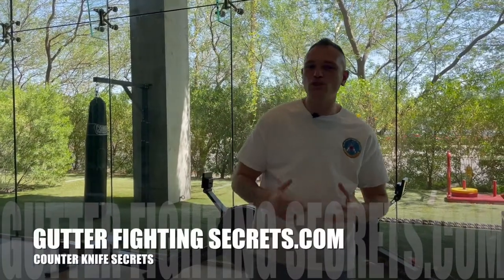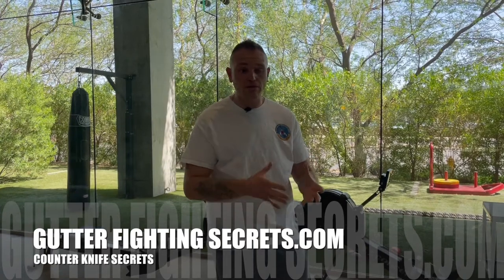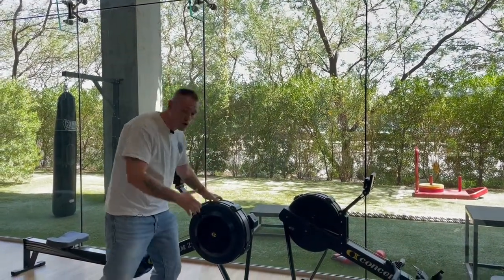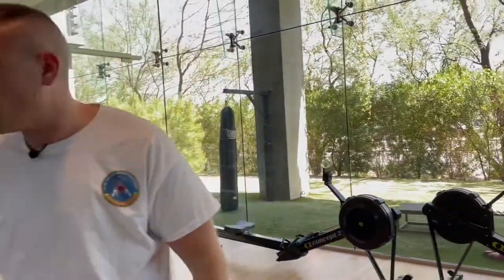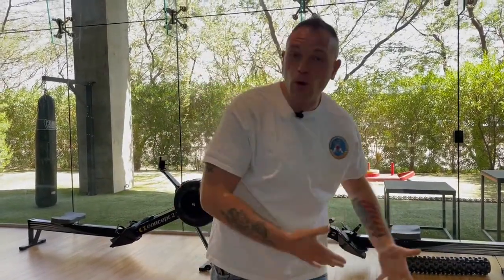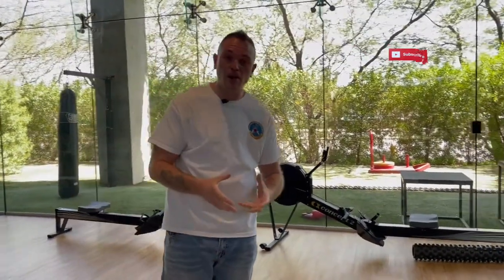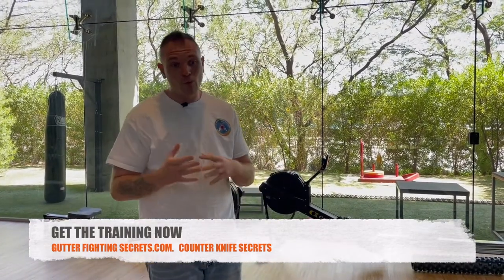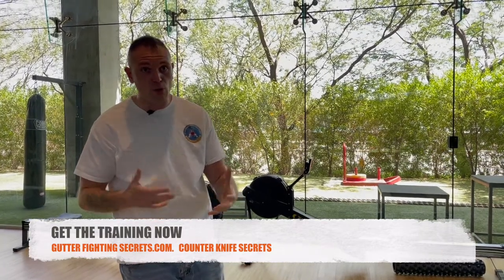Knife Disarms (Reality vs Fantasy)